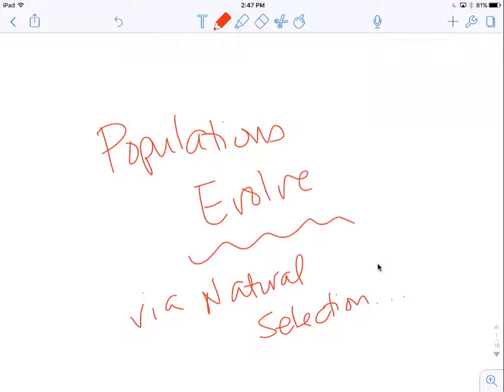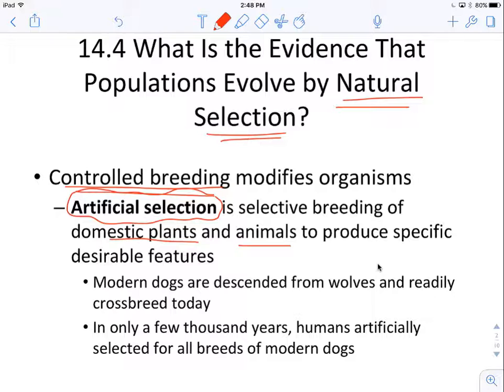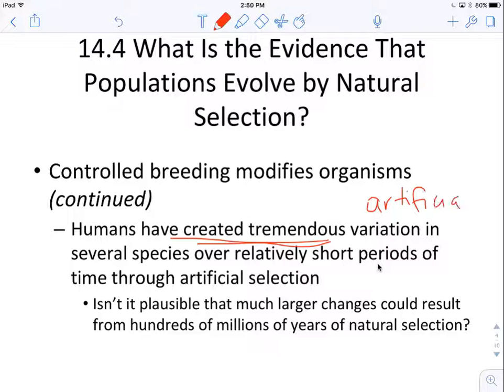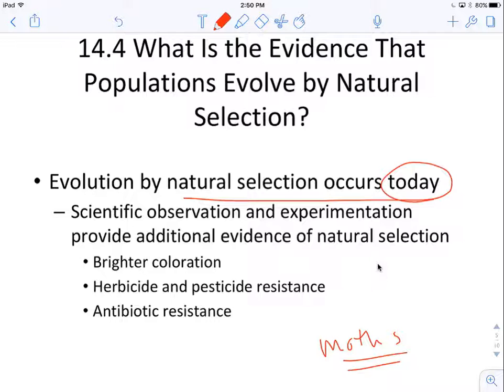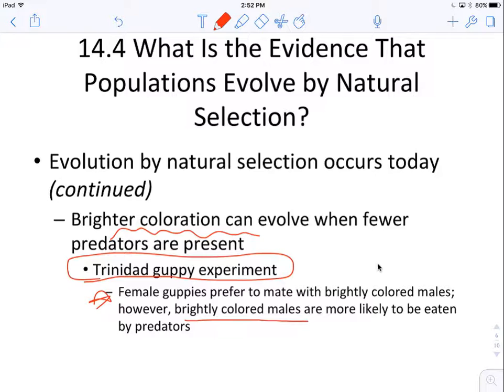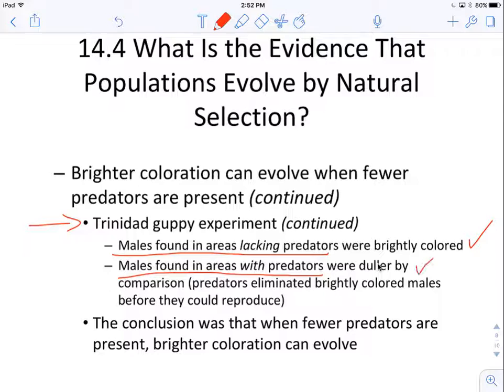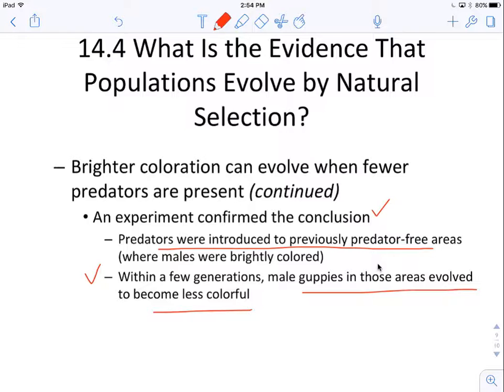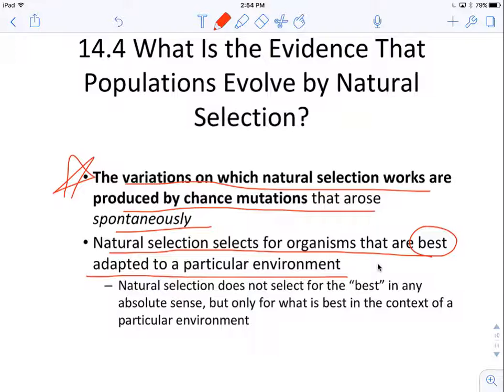Ch 23 Evolution Screencast 23.1 Evolution of Populations